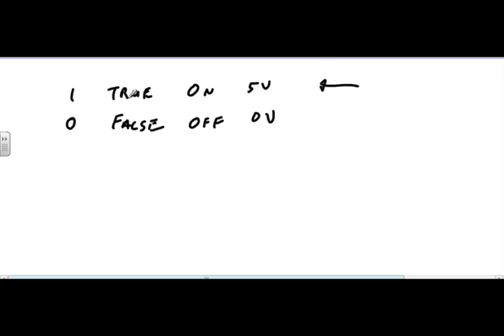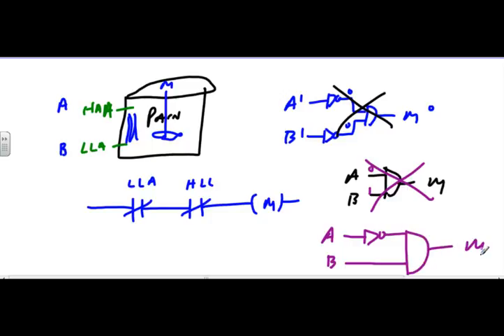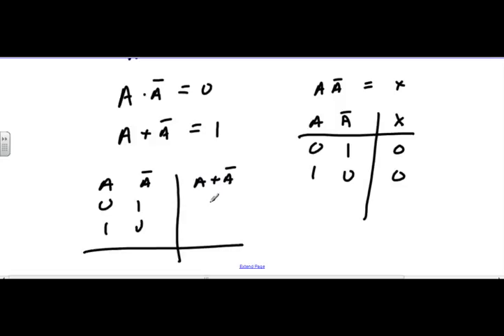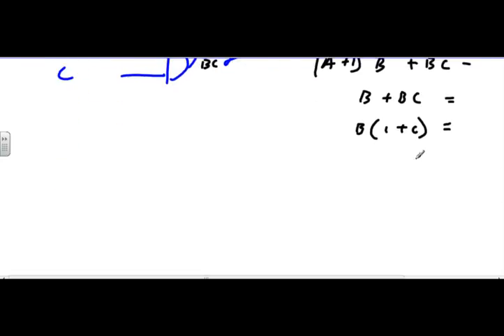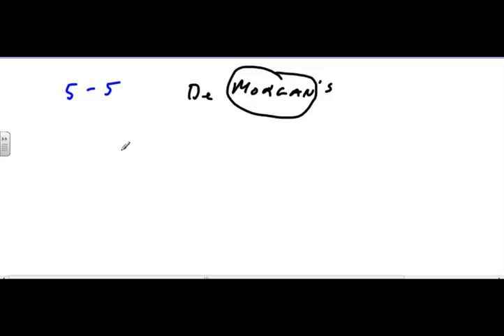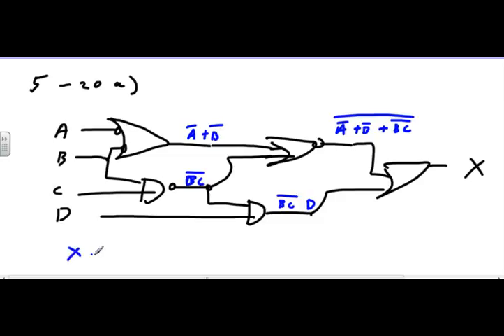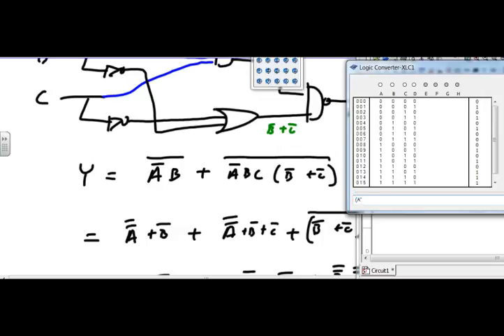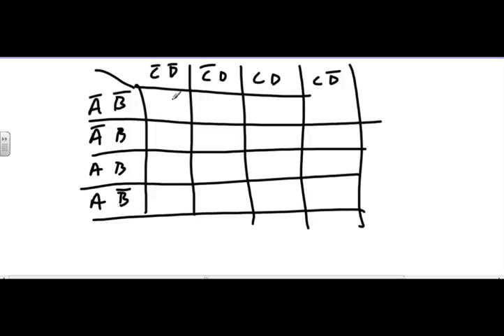Digital Circuits Chapter 5 day 1